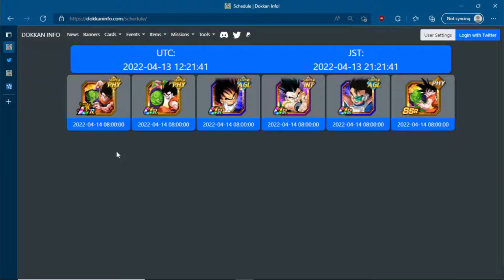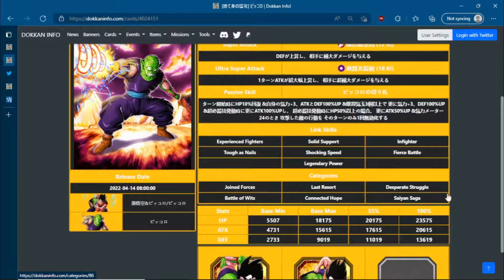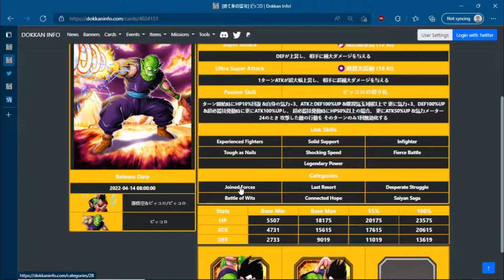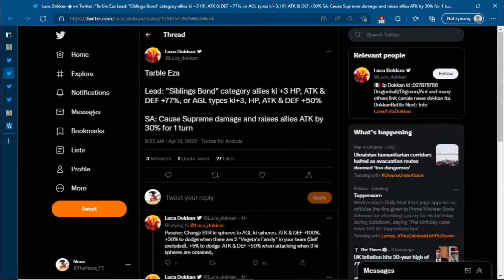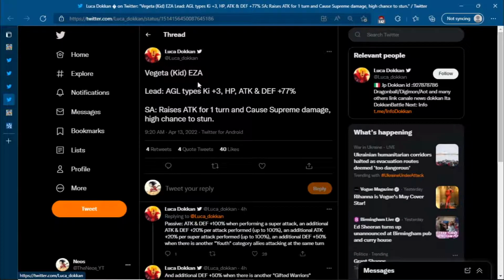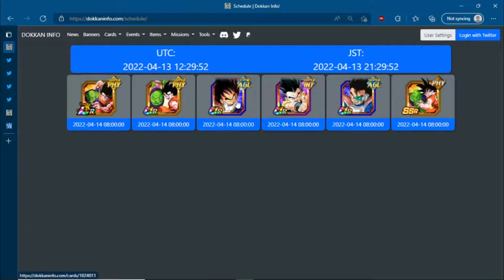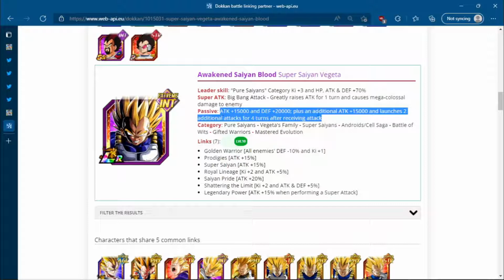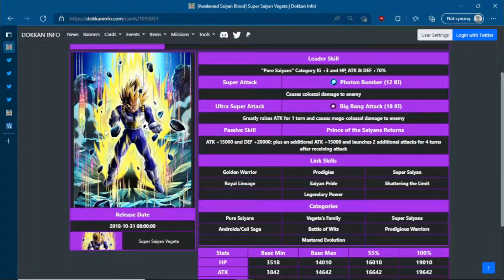EZA FOR LR PRIME BATTLE VEGETA! JP DATA DOWNLOAD | DBZ Dokkan Battle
Video Title: EZA FOR LR PRIME BATTLE VEGETA! JP DATA DOWNLOAD | DBZ Dokkan Battle